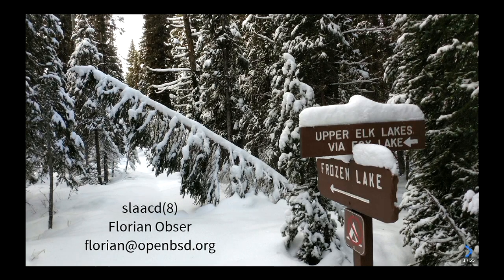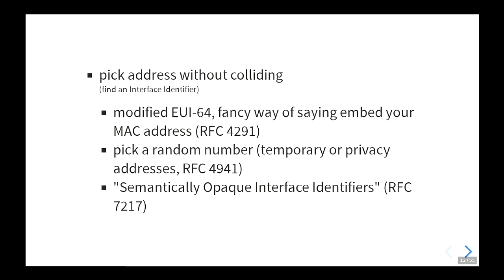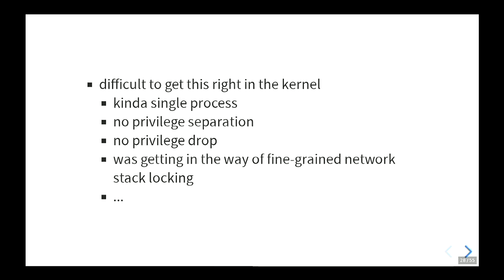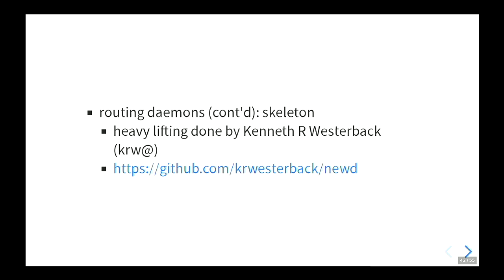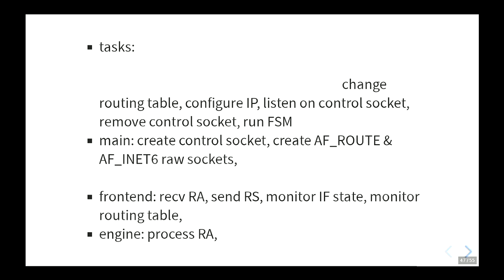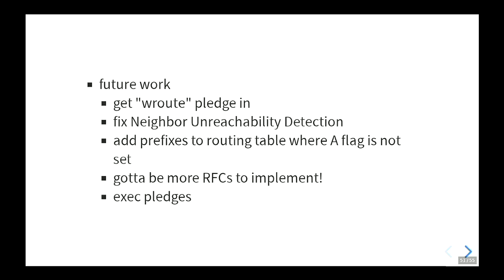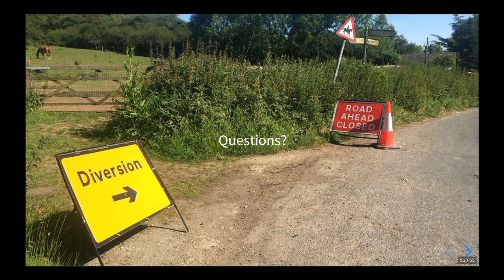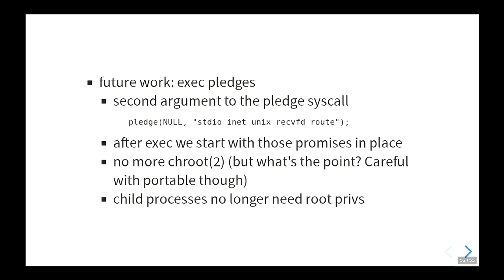Florian Obser: slaacd(8) -- BSDCan 2018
For IPv6 stateless address auto configuration the KAME IPv6 stack, shared by all the BSDs, parses router advertisement messages in the kernel. These messages are fairly complicated, with optional parts and varying lengths. Parsing them is dangerously close to string handling in the kernel. If a mistake is made only a few mitigations stand in the way of a full-system compromise.

Moving this functionality to user land with much more powerful mitigations is prudent.

We present slaacd, the stateless address auto configuration daemon. It was written from scratch following the well established pattern of privilege separated OpenBSD daemons.

We will show how pledge(2) annotations guided the privilege separation, leading to a secure design. Other systems that lack OpenBSD's pledge annotations and kernel enforcement can still benefit from the secure design when slaacd gets ported to them.